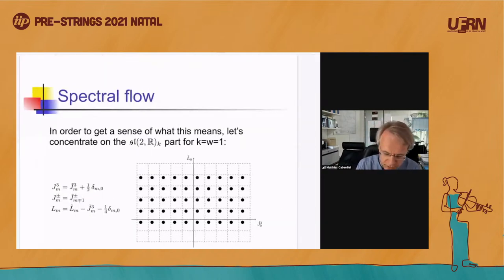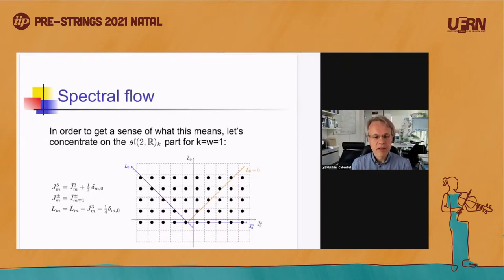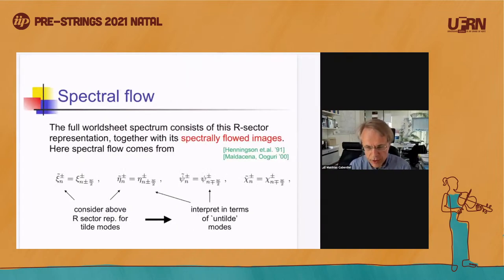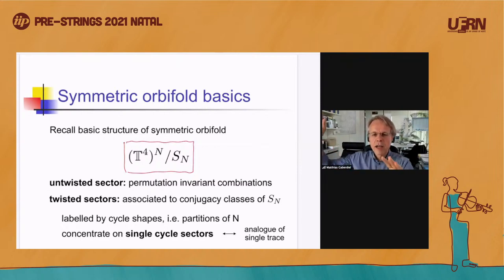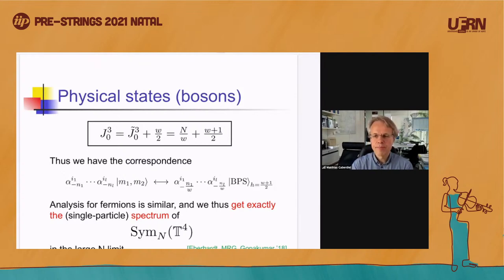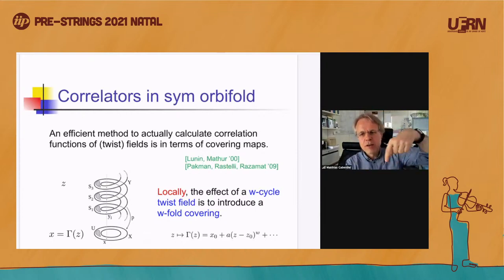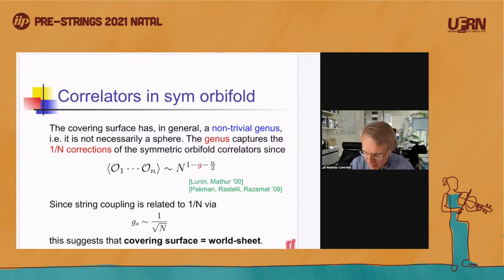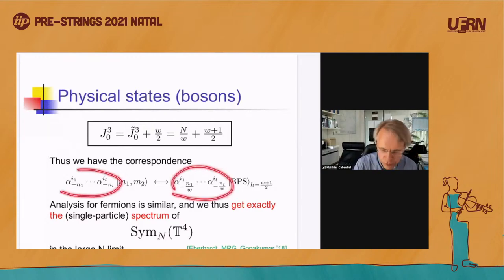Matthias Gaberdiel - Deriving AdS/CFT. Lecture II